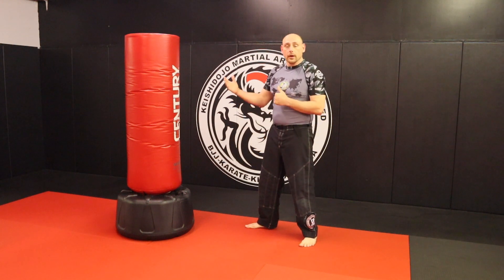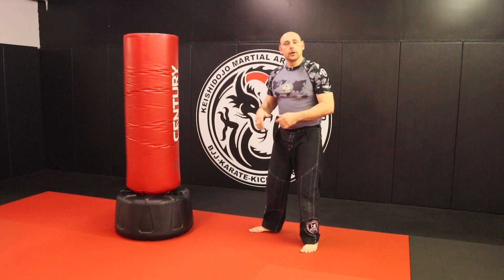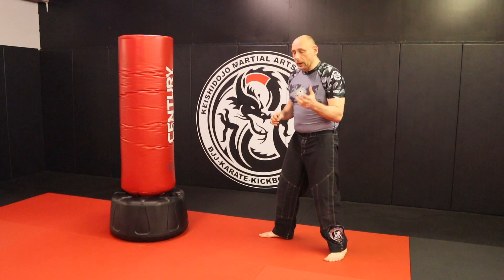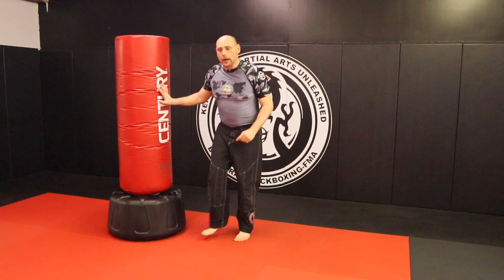JKD Drills for Fighters, Kickboxers & Combat Fitness Enthusiasts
Coach JD breaks down the JKD 5 count drill with additional exercises for Fitness Kickboxers, as well as for the Jun Fan Jeet Kune Do and Muay Thai students.

Drill #1 - Basic Pendulum Kick or Muay Thai Switch Kick
Drill #2 - Kick to Cross
Drill #3 - Kick, Cross, Lead Hook
Drill #4 - Kick, Cross, Hook, Cross
Drill #5 - Kick, Cross, Hook, Cross, Lead Leg Kick

We also gave a variety of exercises for everyone to do for the fitness portion as well.  Enjoy the video.